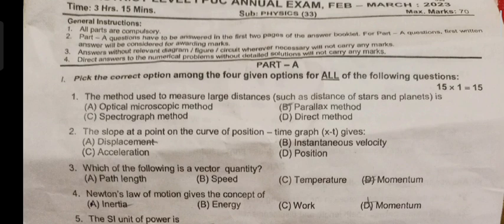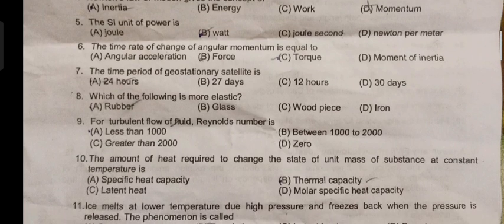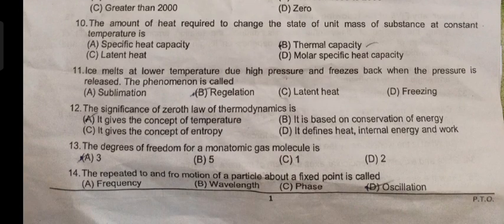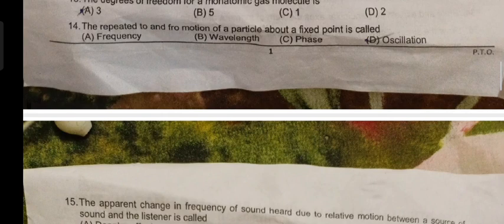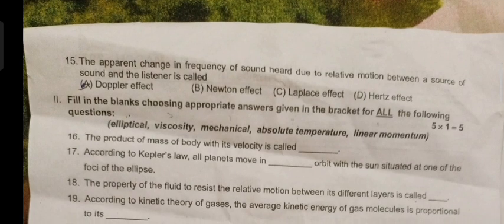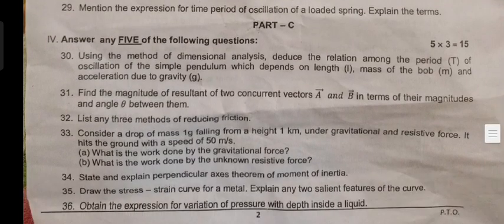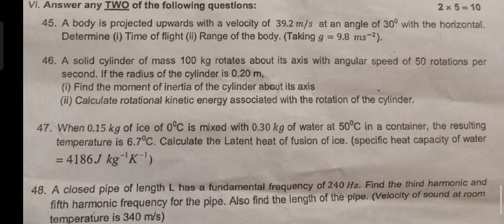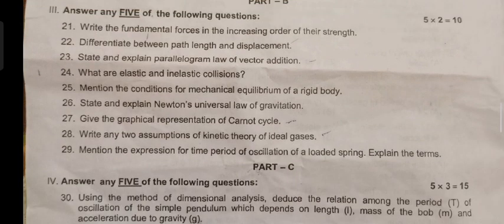1st puc Physics annual exam question paper Haveri Karnataka board 2023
1st puc Physics annual exam question paper Haveri Karnataka board 2023

could you please send me your annual exam question paperpls🙏🙏🙏🙏to this

after 500 views I will give link to downloadenglish question paperif you share it will be fast do it fast god bless you